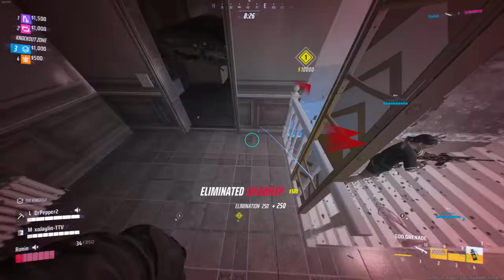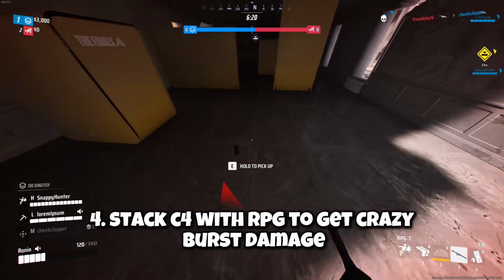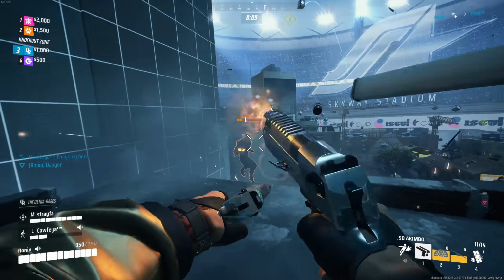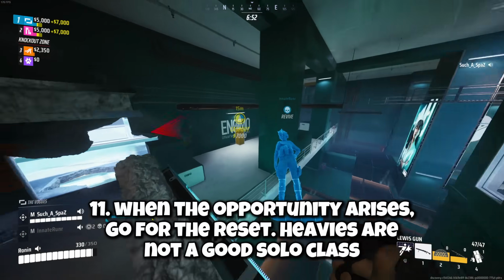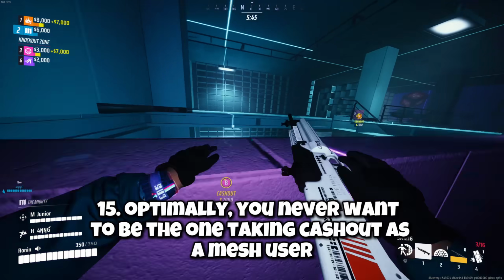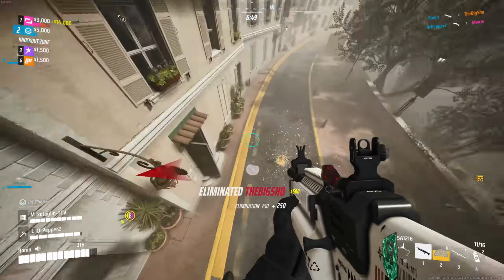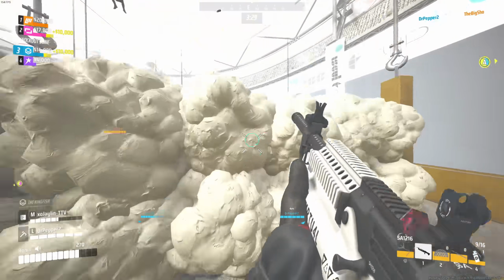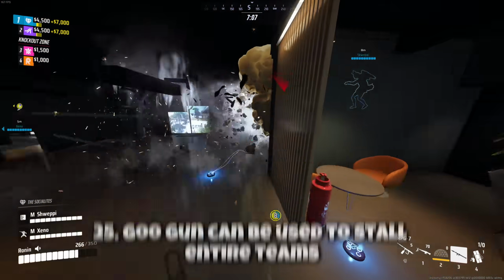How to be the Heavy Player your teammates will love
In this video I'll be telling you everything you need to know to improve at heavy and be the heavy player your teammates will love. I'll be going through  everything in a series of 25 tips with gameplay examples to help you improve at the finals as a heavy.

0:00 Intro
0:48 Discussing gadgets
2:27 Charge 'N' Slam
5:16 Mesh Shield
7:10 Winch Claw
9:09 Goo Gun
10:40 Outro